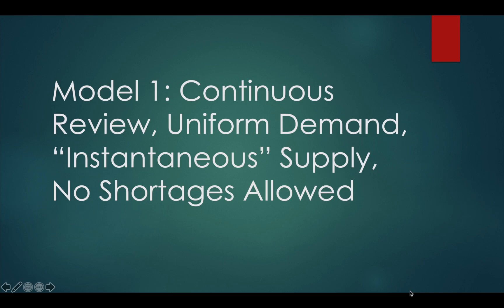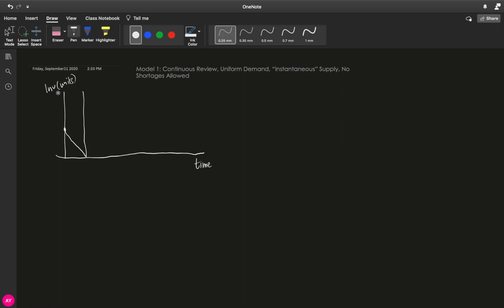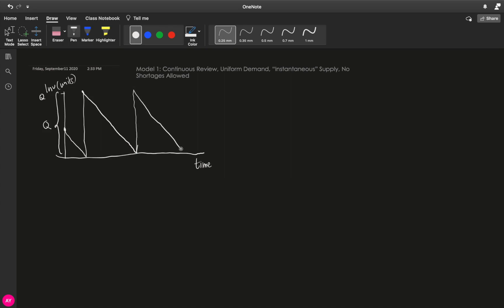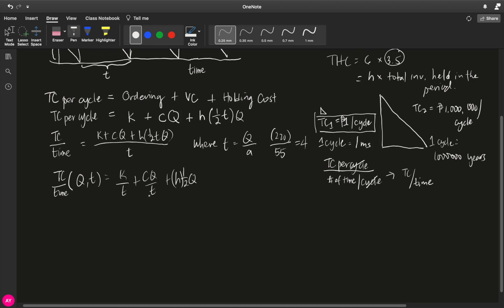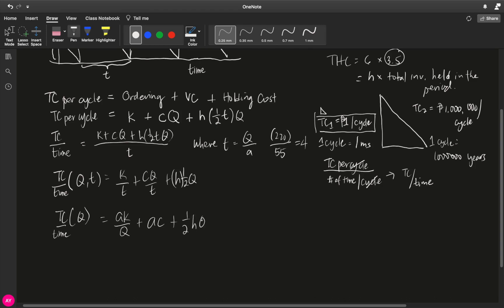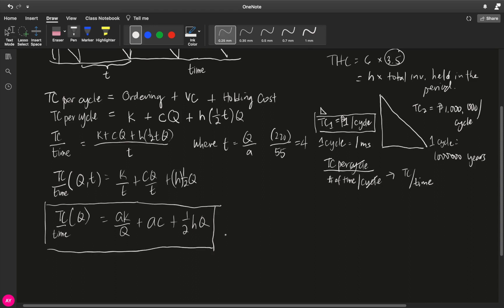Model 1 Formulation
This video discusses the formulation of the Basic Economic Order Quantity (EOQ) model